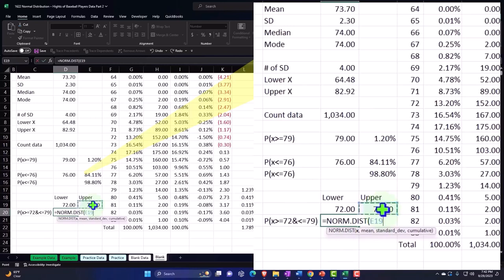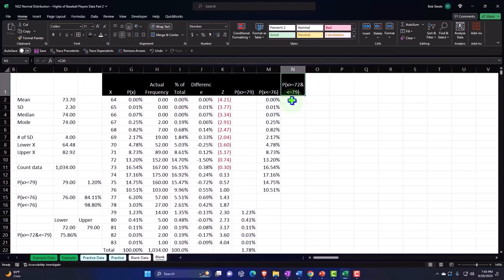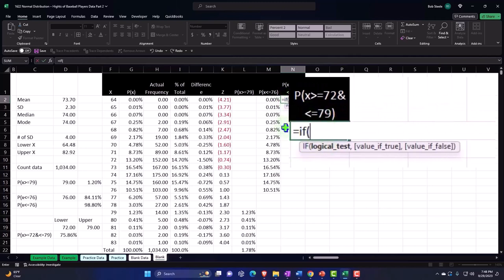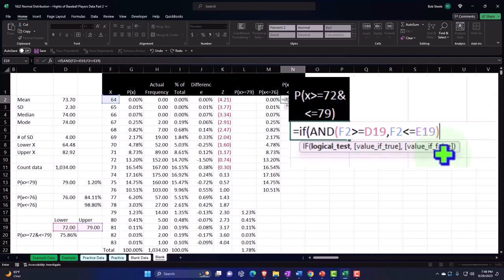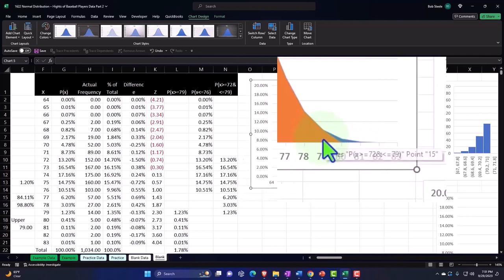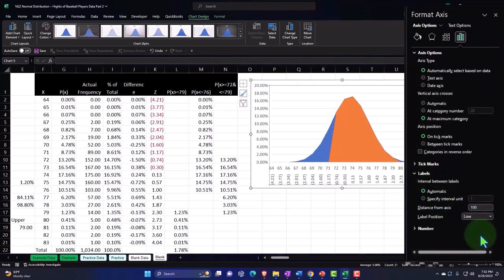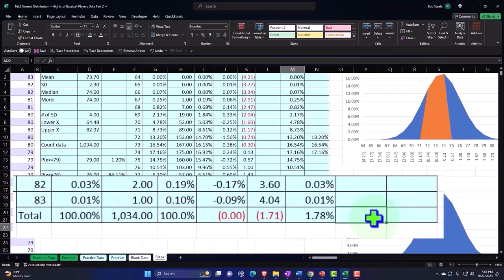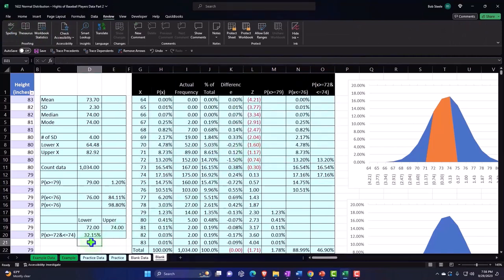Heights of Baseball Players Data - Normal Distribution 4 Part 2 Statistics & Excel